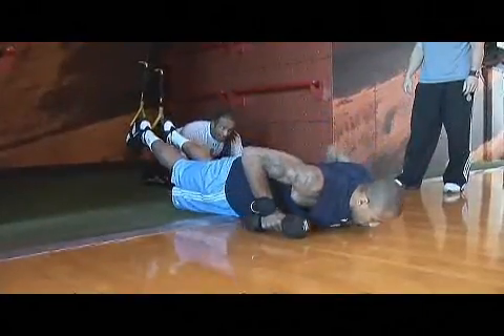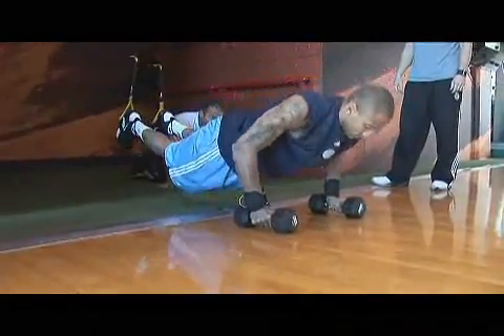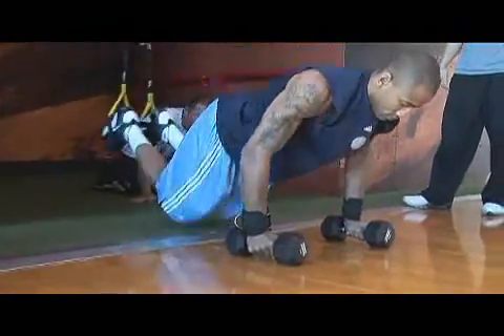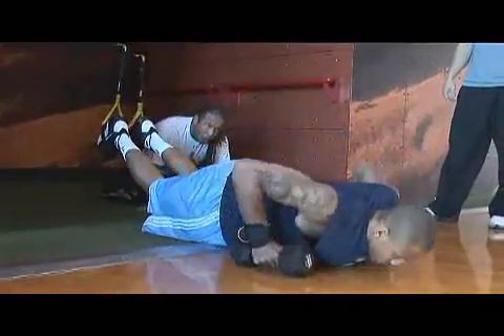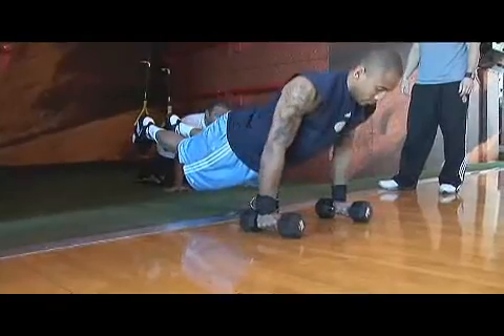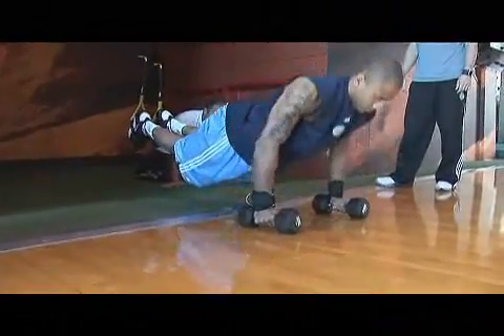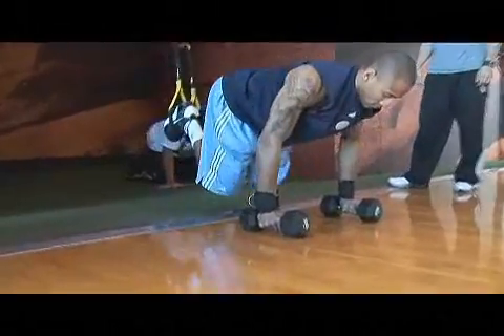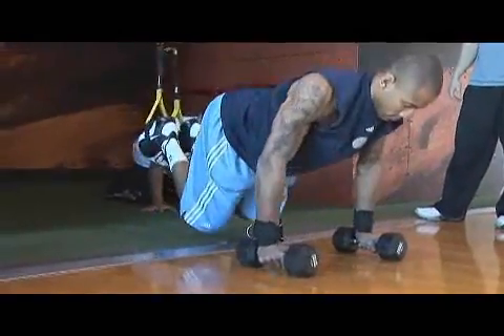Dahntay Jones I Atomic Push Up